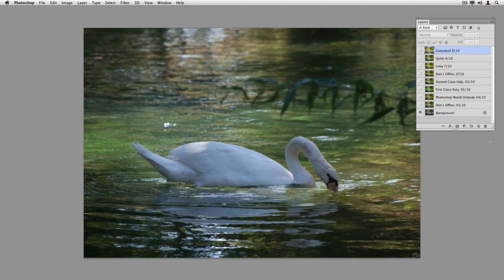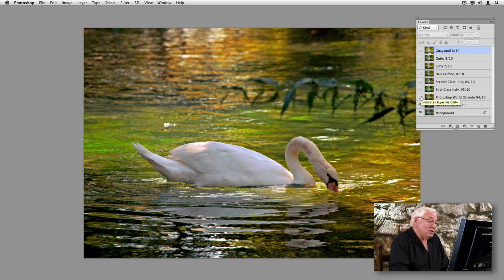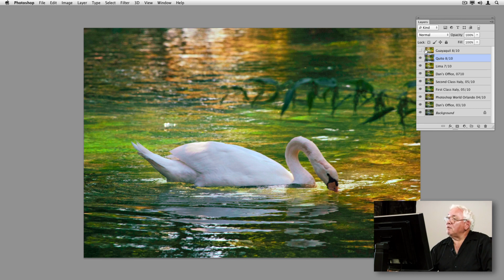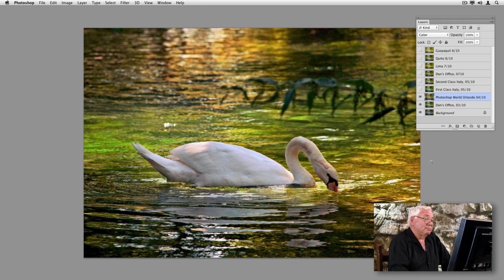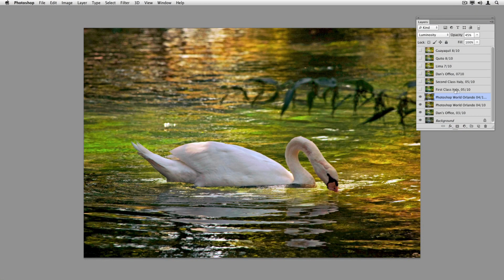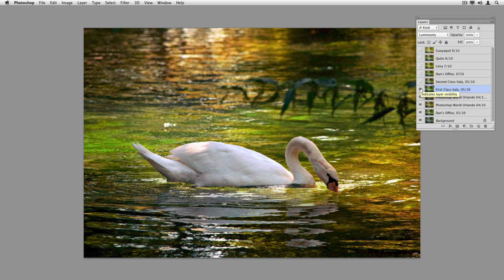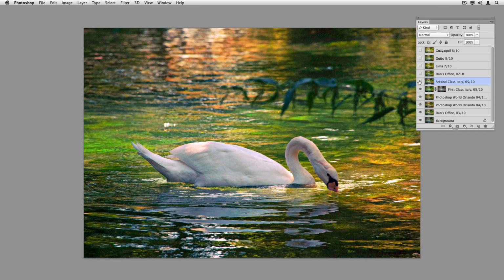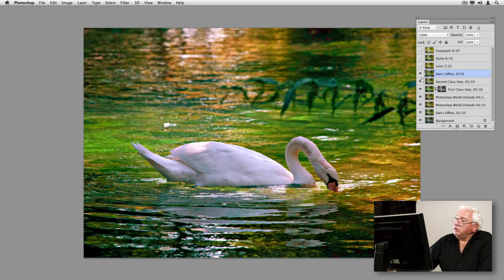Modern Photoshop Color Workflow by Dan Margulis - Chapter 02 The Swan Exercise